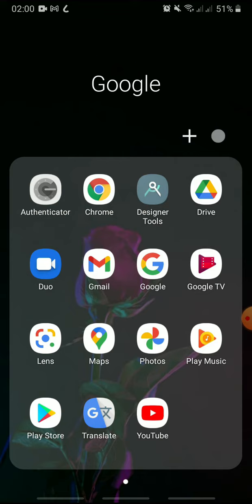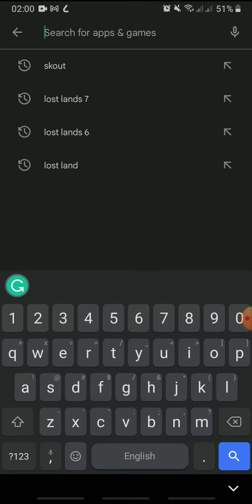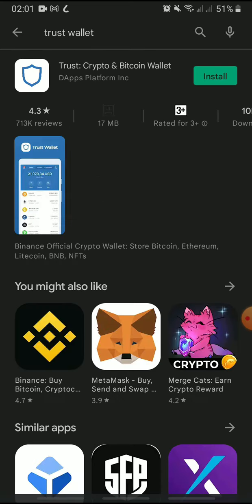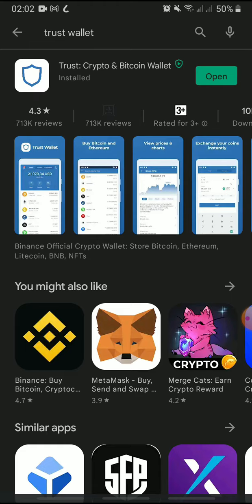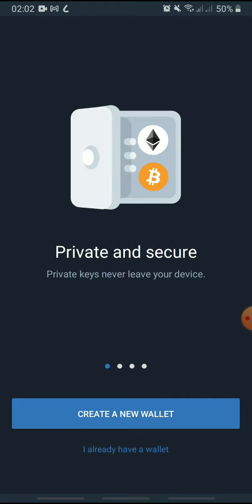How to Download Trust Wallet App on Mobile Device | Trust Wallet Tutorial 2022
In this video, I will show you how to download the Trust Wallet app on your phone.

Downloading the Trust Wallet app is simple. Open the Playstore or the Appstore on your phone. Tap the search bar and search for Trust Wallet. When you find the app, tap Install.

Down below are the steps to Download Trust Wallet App on your Phone:

0:00 - Intro
0:28 - How to download the Trust Wallet app on your phone
1:05 - Outro